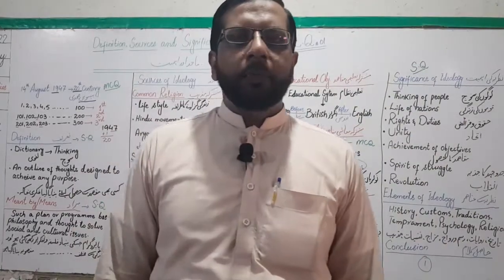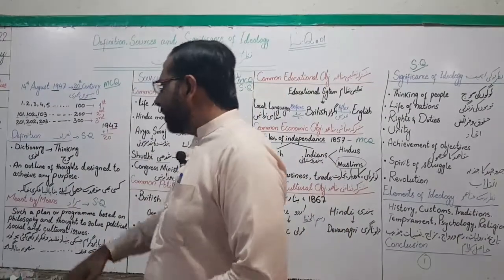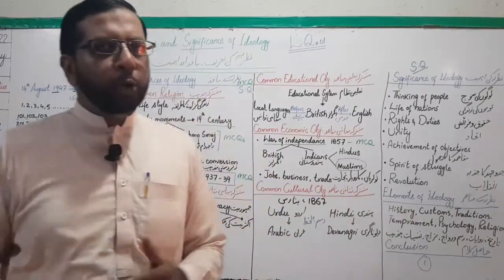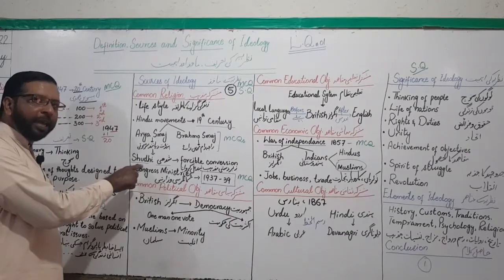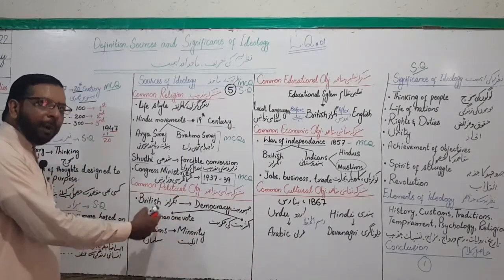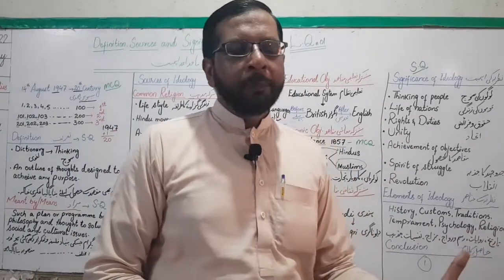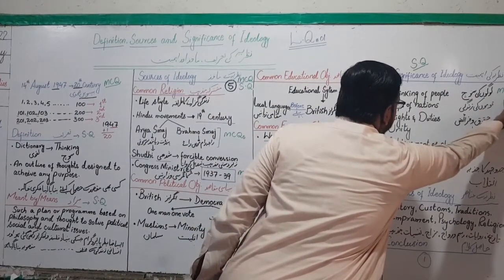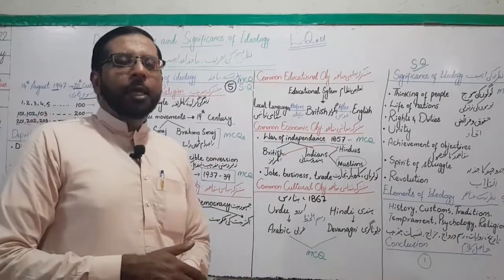Ch. 1, Lec.1,Definition,Sources and Significance of Ideology|dekho suno jano facts|dhruv rathee like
1-Discuss and describe the Sources an Significance of Ideology.
2-Answer all the relevant MCQs, SQs and LQ